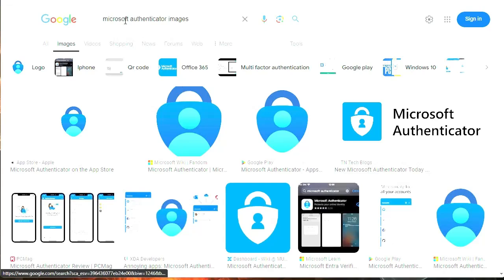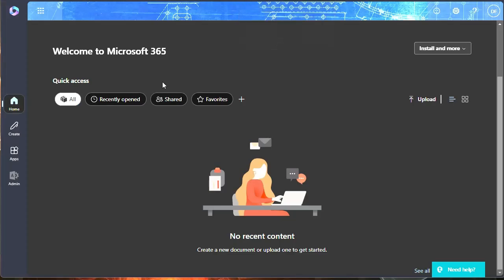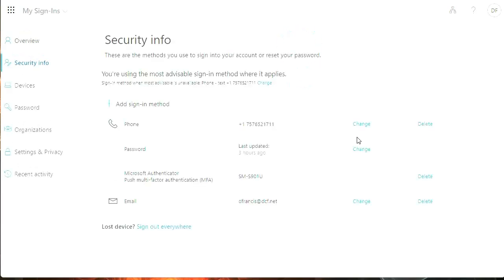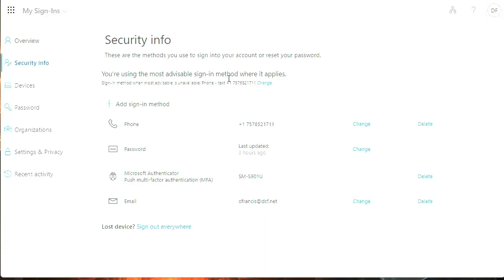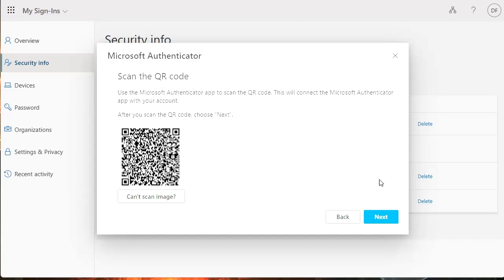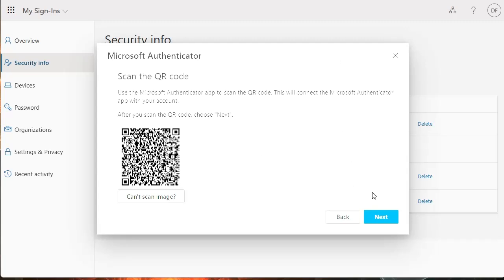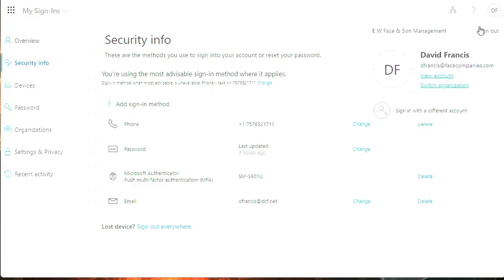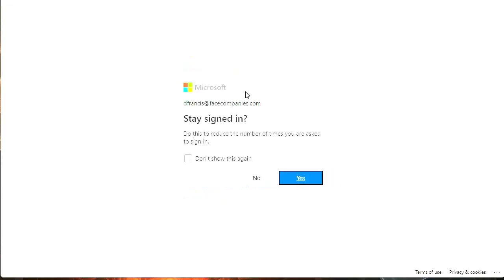Microsoft Authenticator and O365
This walk thru shows the user how to add 2-factor authentication to their O365 accounts using MS Authenticator.